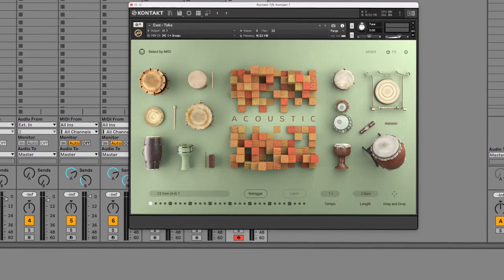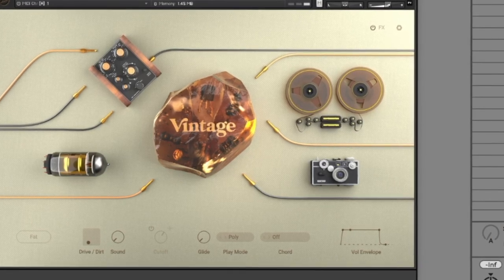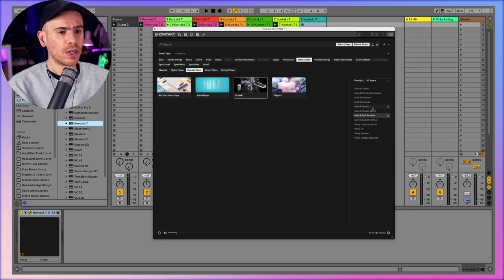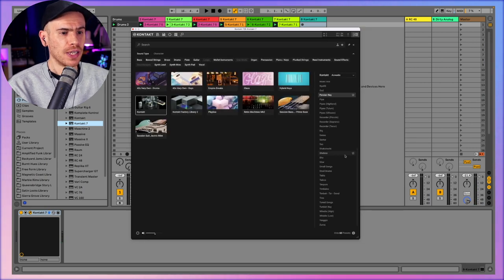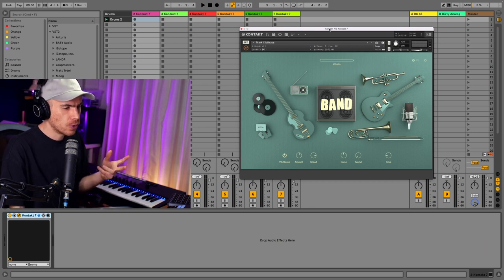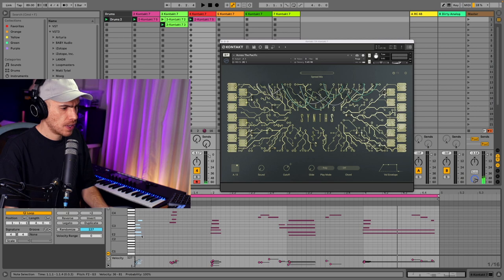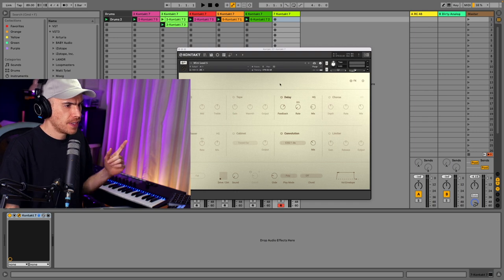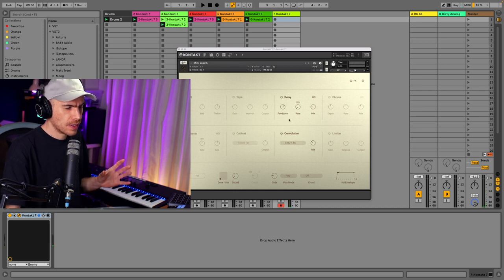Kontakt 7: NEW Factory Library & Beat Making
Kontakt 7 comes out as a standalone product in the beginning of October, but you can already get it as part of Native Instruments Komplete 14

The highlights of this update are the brand-new browser, that makes it a lot faster and easier to find instruments and presets. It’s resize-able it has sound previews, and you can filter presets by categories. You can now also add non-official 3rd party libraries to the browser.

Perhaps the most useful and exciting update is the updated instrument library - Kontakt Factory Library 2, which adds a lot new content - brand new collections like the Orchestral library and newly recorded sounds for existing libraries.

Some people may be disappointed that the actual instrument creation interface hasn’t been updated. While it’s can definitely benefit from an update to make it resizable and bigger on hi-res displays, I can understand why Native Instruments have focused on the factory library and browsing experience. This seems to be an update focused on the end user and the way I see it Kontakt isn’t really the quick sampler that you will pull up while you’re making music and quickly load up a sample into it and use it on the spot. For this purpose I always reach for Ableton’s Simpler and other DAW have their own versions of this type of quick sampler.
So the interface in question seems to be used more by instrument library creators to meticulously craft playable instruments and for them this update adds some new effects and small under-the-hood changes to the audio engine.

But overall the updated library is awesome and very useful to cover all bases in terms of sounds that you may need. While these are not the insanely detailed hyper realistic multi-gigabyte instruments, they are extremely useable and nice sounding. Not everyone needs an 80 gb orchestral library, but it’s good to have a variety of quality sounds at your disposal and that library covers everything from synths, to drums, to exotic instruments, to bread and butter pianos, strings, acoustic instruments, etc.

0:00 Intro
2:47 New Content Browser and Loading Sounds
6:15 Making A Beat With Kontakt Factory Library 2

Gear I use:
➡️ Maschine MK3